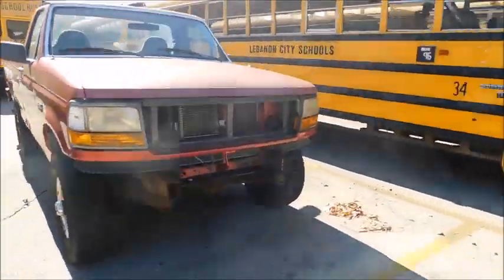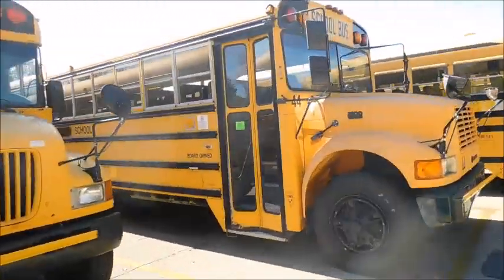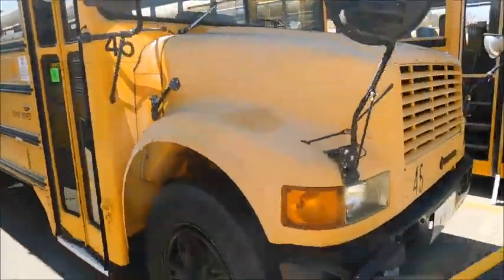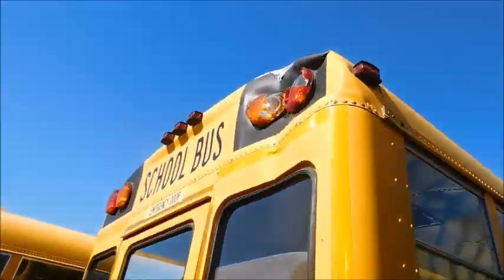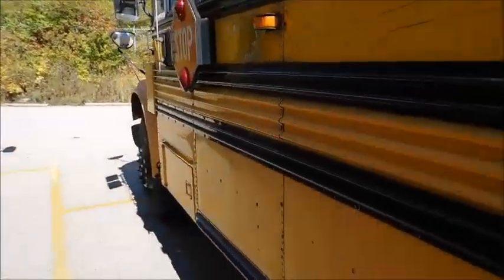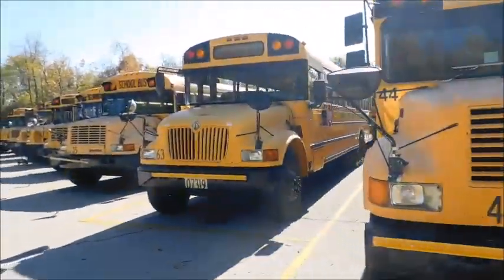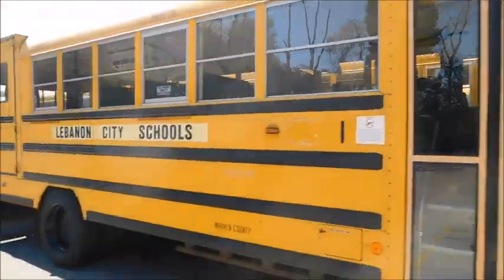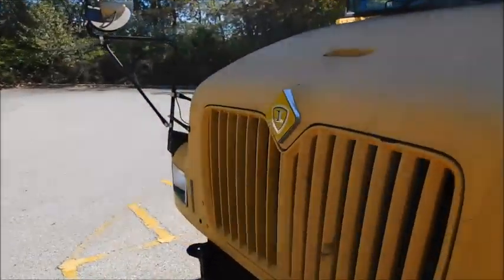Tour of the Retired Buses 10/16/20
Here is a list of what is out of service in this video!
Bus 1 - 2003 IC CE 200
Bus 6 - 1999 AmTran Conventional
Bus 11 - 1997 Blue Bird International
Bus 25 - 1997 Blue Bird International
Bus 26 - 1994 Wayne International
Bus 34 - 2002 International Conventional
Bus 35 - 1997 Blue Bird International
Bus 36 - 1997 Blue Bird International
Bus 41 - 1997 Blue Bird International
Bus 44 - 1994 Wayne International
Bus 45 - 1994 Wayne International
Bus 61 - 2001 International Conventional
Bus 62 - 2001 International Conventional
Bus 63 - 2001 International Conventional
Bus 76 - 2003 IC CE 200
Bus 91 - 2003 IC CE 200
Bus 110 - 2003 IC CE 200
Bus 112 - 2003 IC CE 300